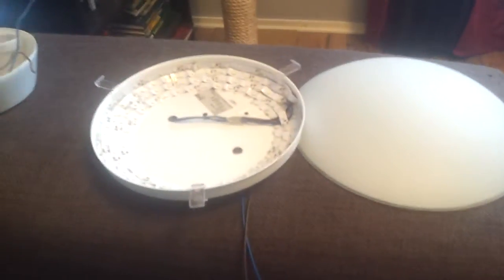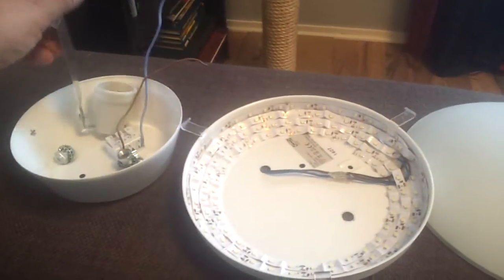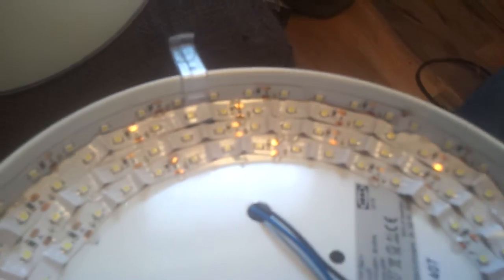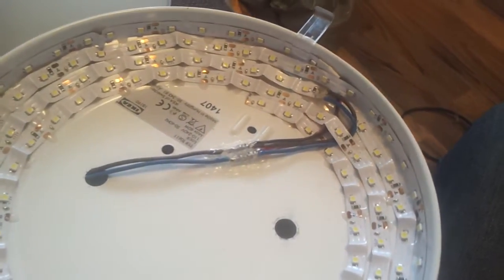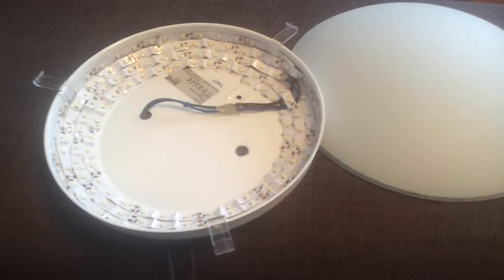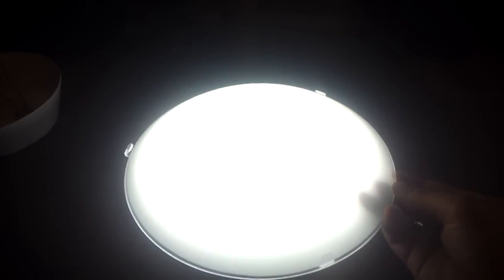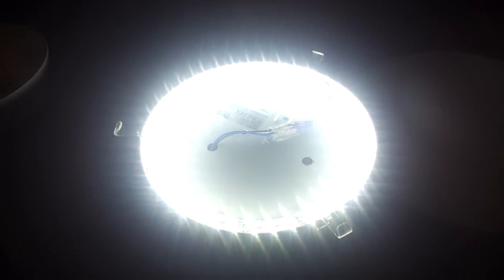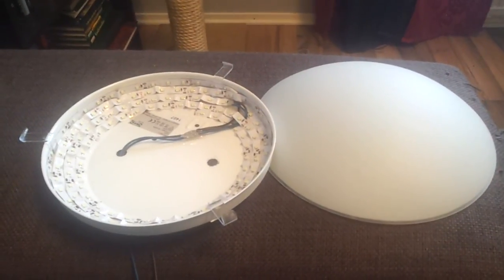DIY 230/120AC ceiling light to 12v LED panel light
Ikea roof light modified from 230v AC to 12v DC by using led stripe.
I couldn't find any low priced OK looking LED roof light which would work 12V DC so I decided to modify one cheap (4.95e) roof light as a test.
I'm gonna use this with my off-grid solar panel setup in my summer cottage.

Edit: It draws approx 0.6A / 12V (about 7 watts) and illuminates extremely well. Now I'm gonna do one more of these :)